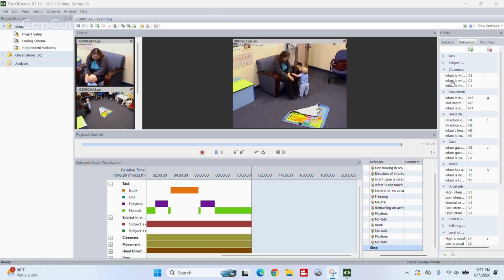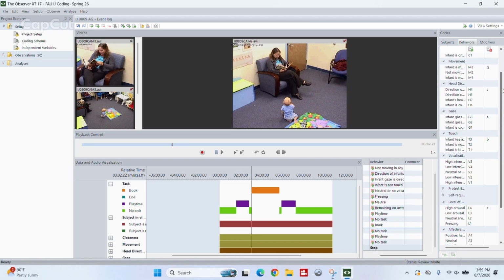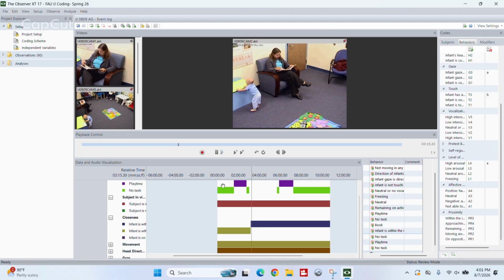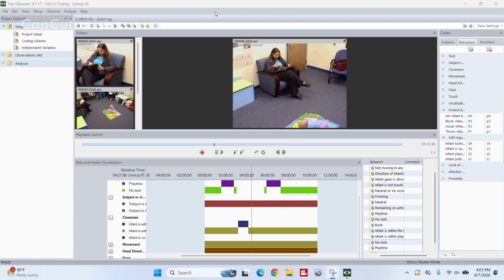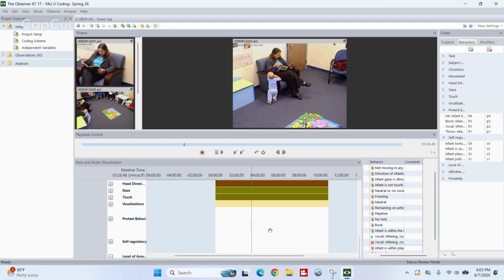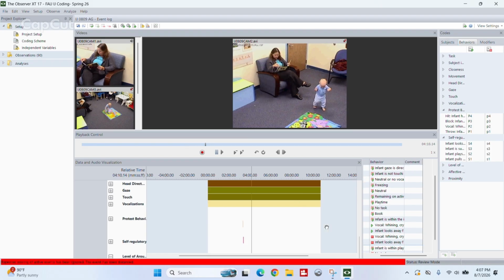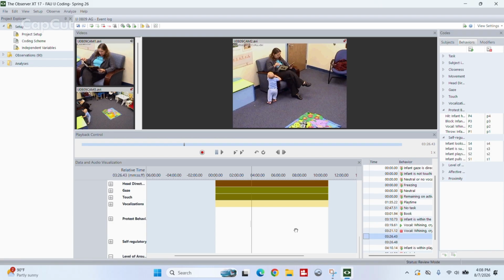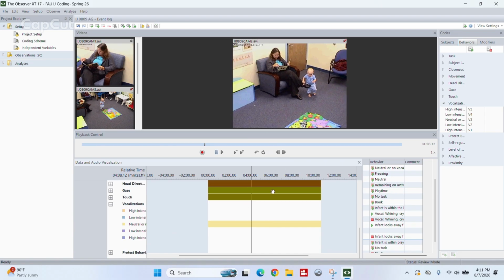Behavioral Coding Overview Part 3: Continuous and Start-Stop Coding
In this video, I go over continuous and start-stop coding in the Observer XT behavioral coding program. I also provide specific examples of how to code for vocalizations.